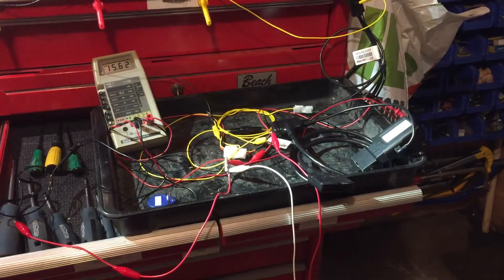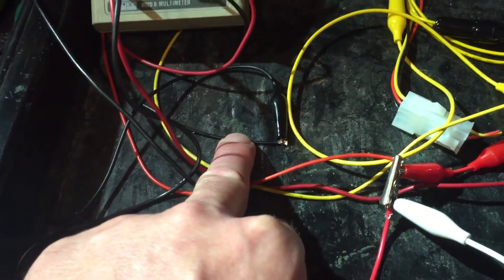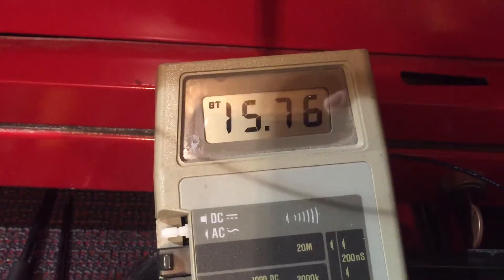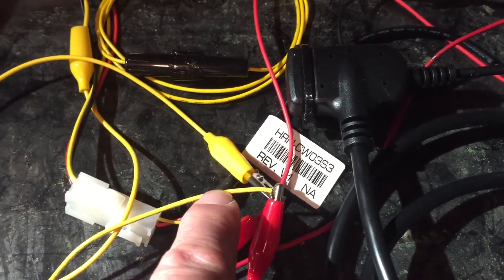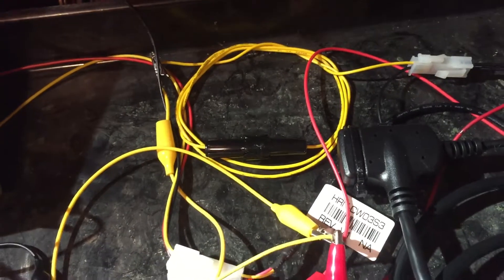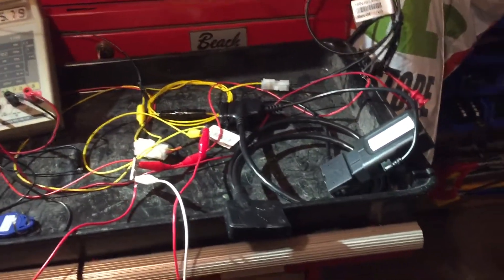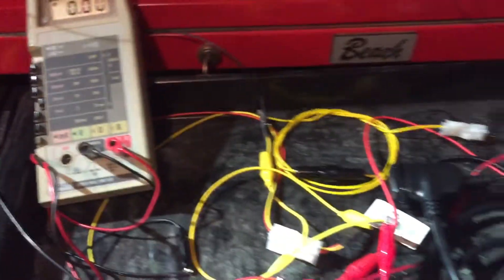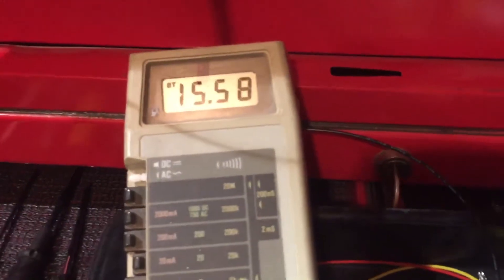June 4, 2018